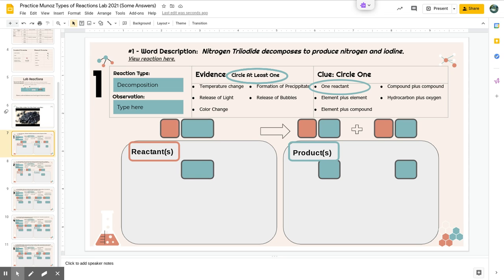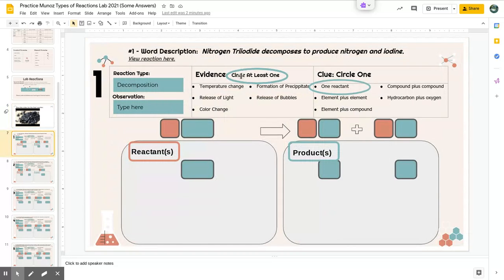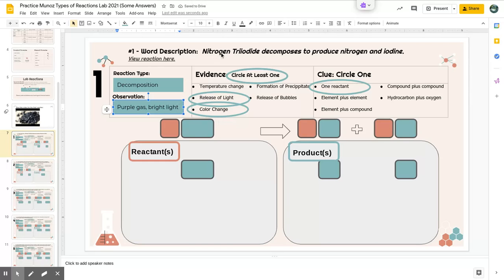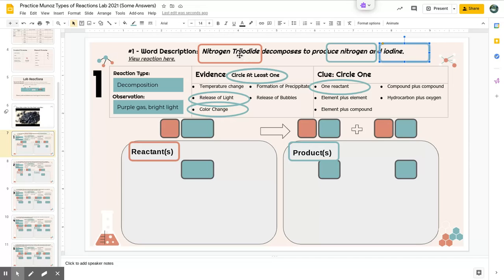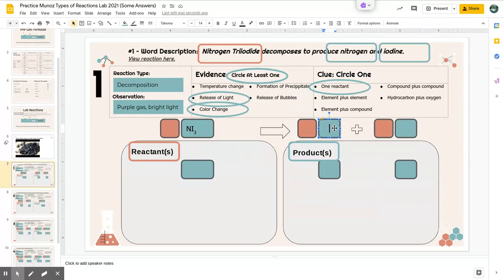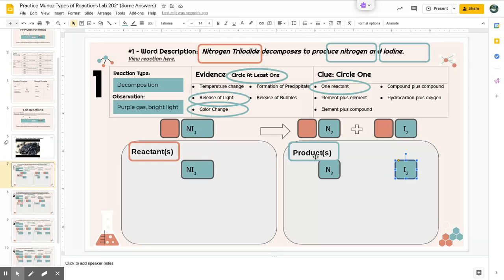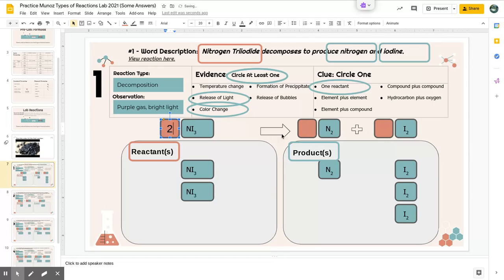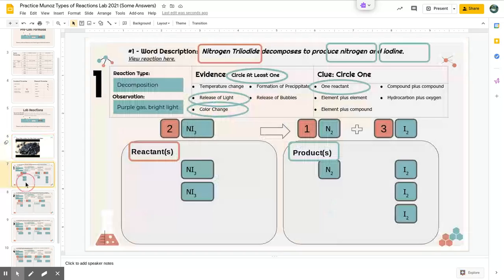Types of Reaction Lab